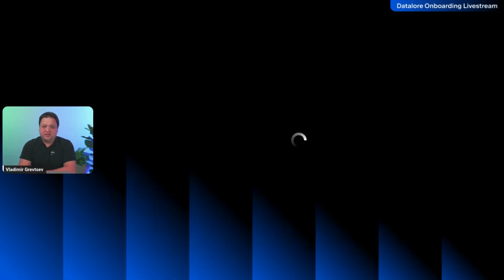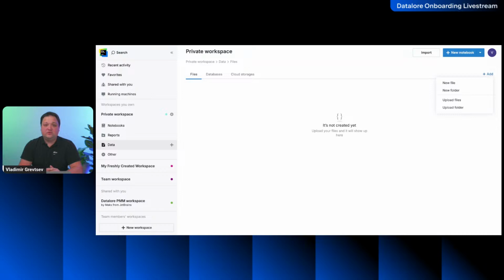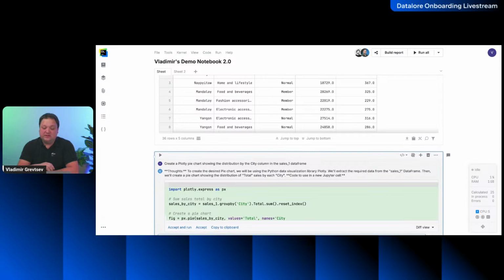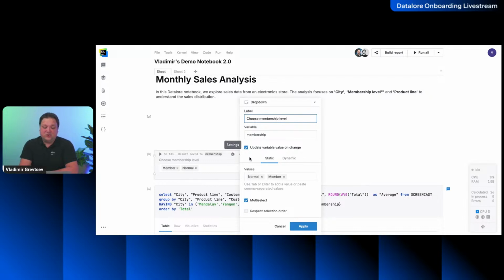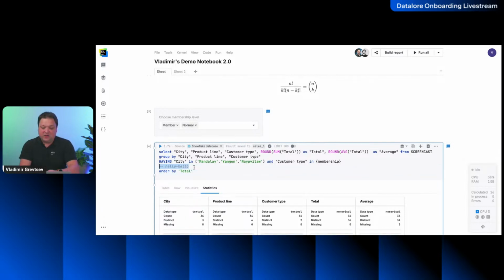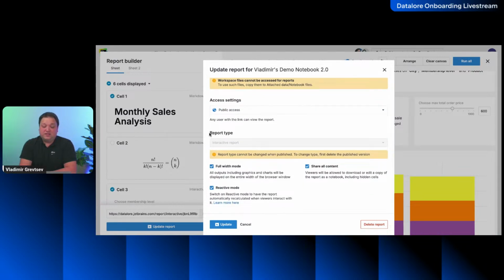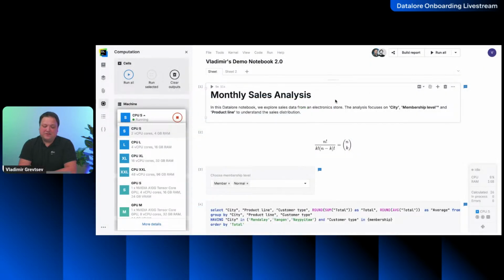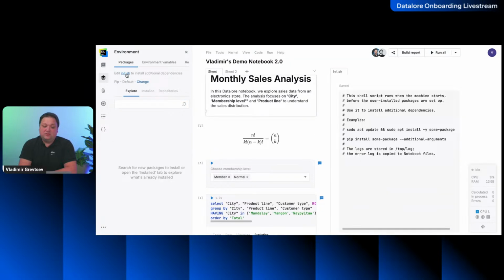Welcome to Datalore!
Join us for an exclusive onboarding livestream hosted by our Solution Engineer, Vladimir Grevtsev. This is a perfect opportunity for you to get started and explore the full potential of Datalore with expert guidance from one of the people who helped build it.

In this session, Vladimir will guide you through:

- Navigating the Datalore interface.

- Utilizing key features for data analysis.

- Tips and tricks to boost your productivity.

Don't miss out! Click the link below to reserve your spot and kickstart your journey with Datalore.